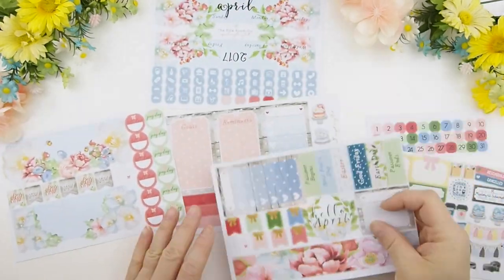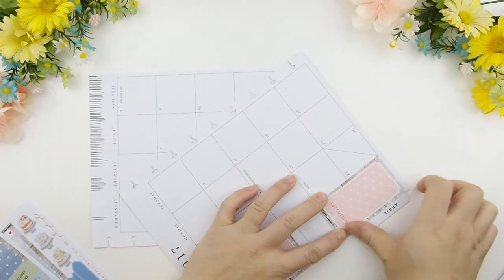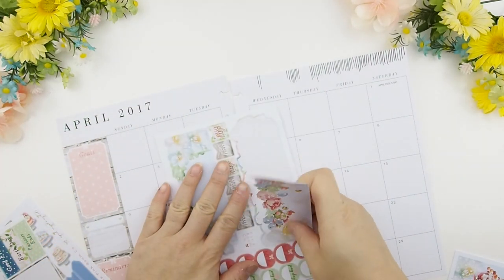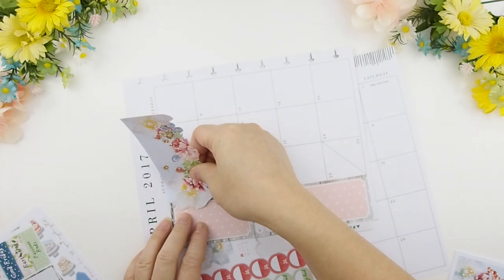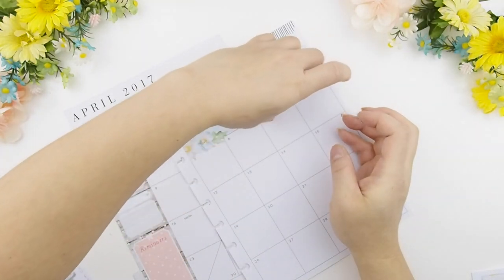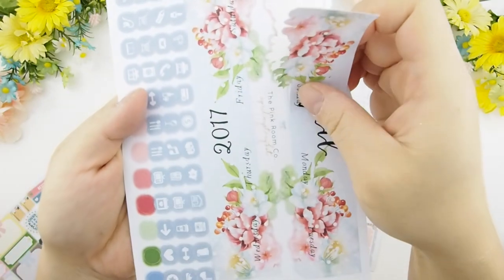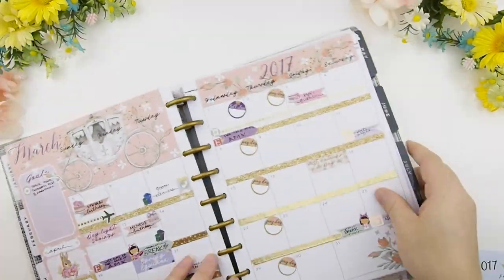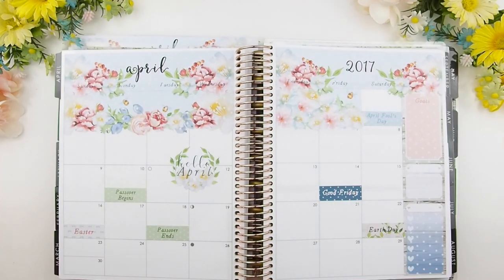Plan With Me ❤ APRIL MONTHLY PWM ❤ ThePinkRoomCo.🎀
HELLO PINKIES!

❤This is for the month of APRIL  2017 ❤

XOxoXO

321 Lakeshore Rd. W.
Mississauga ON  L5H 1G8
CANADA